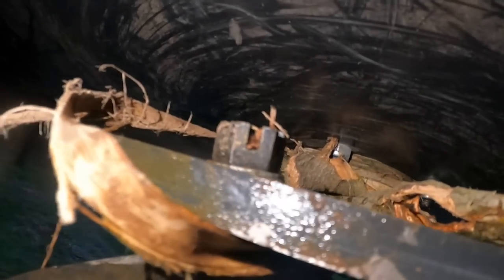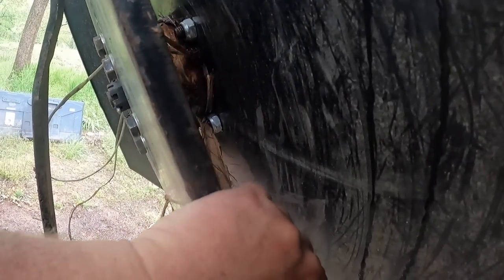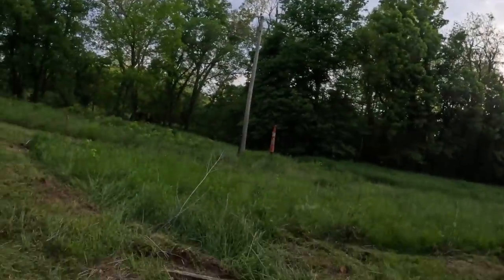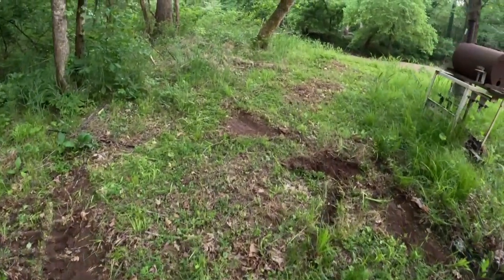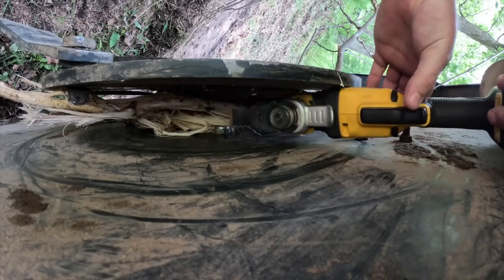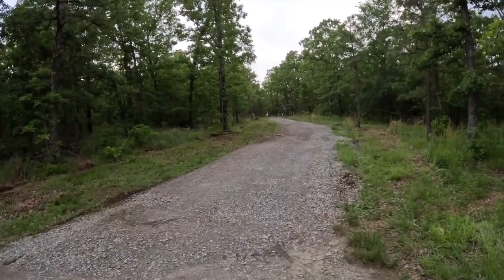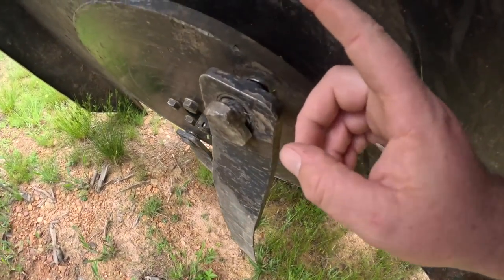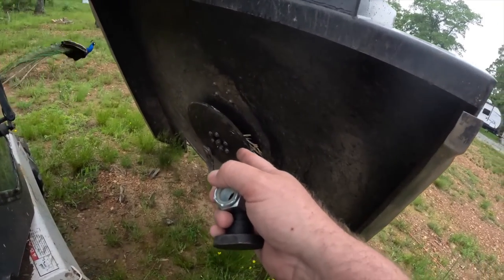Had The JCT Brush Cutter 1 Hour & It Broke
This isn't good. today I show you doing some brush cleanup with my new JCT brush cutter and Ill explain to you why I am disappointed in the new attachment I purchased and hopefully you all can fix the problem if you get one. We are at the abandoned homestead / creek property and getting some much needed work done.